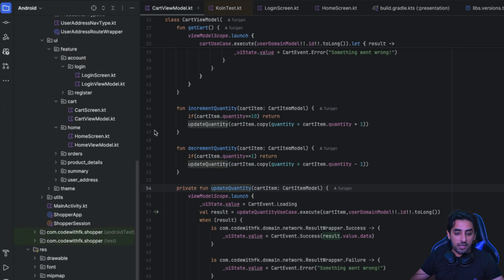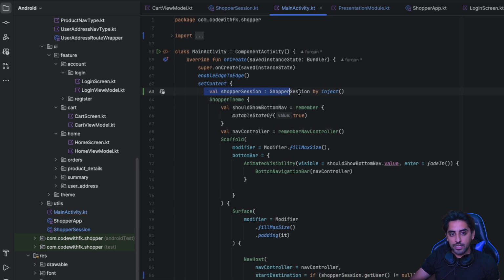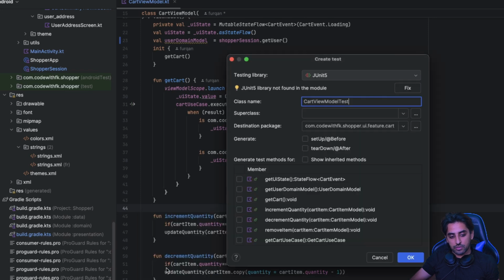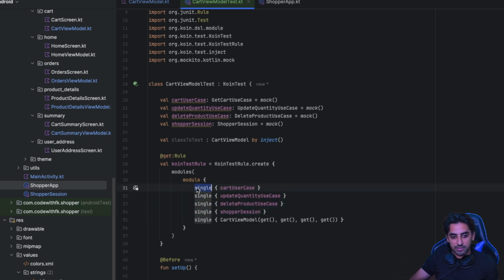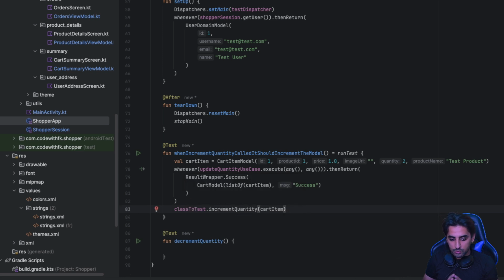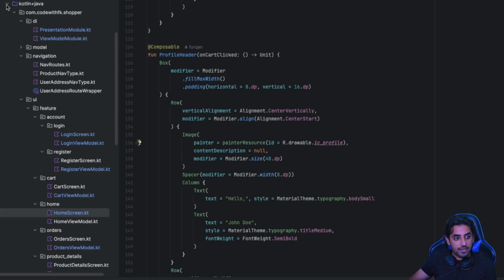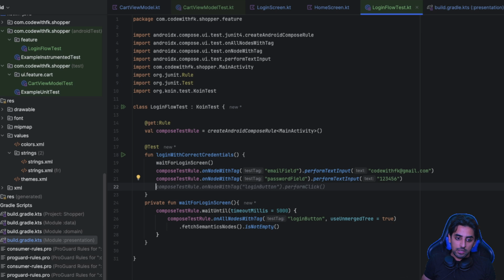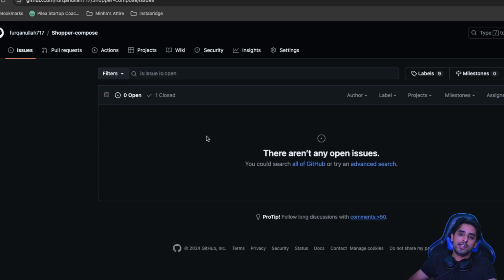Build an eCommerce App with Clean Architecture in Android | Jetpack Compose, Ktor, Koin | Part 11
Welcome to Part 11 of our comprehensive eCommerce app series! In this tutorial, We will write Tests for our app.

Topics Covered:
Implement Test

Tools and Libraries:
Jetpack Compose
Ktor
Koin
Compose Navigation
MVVM

Happy Coding! 💻✨